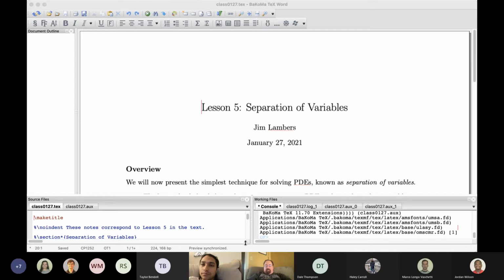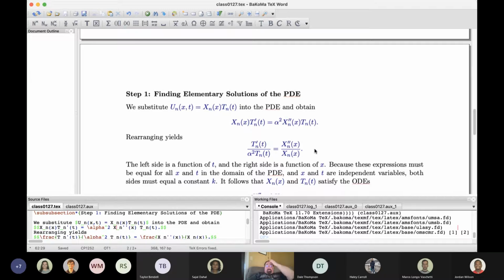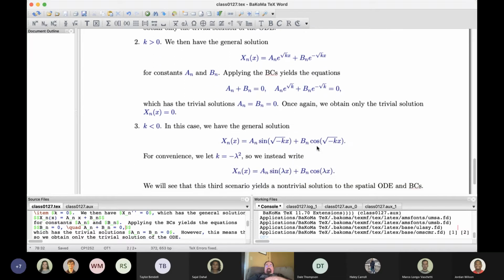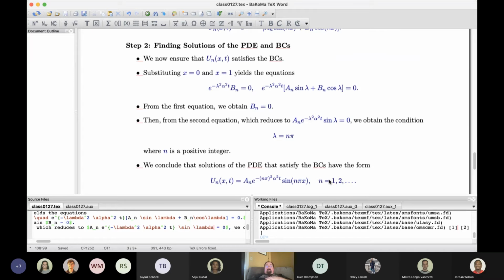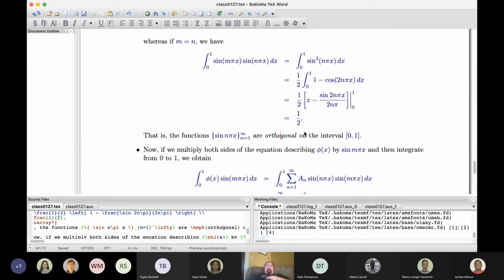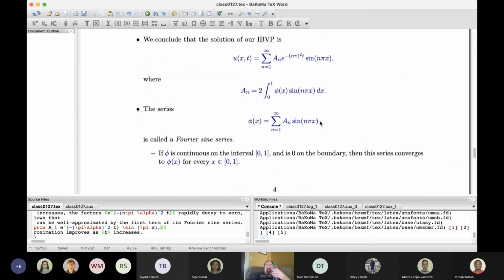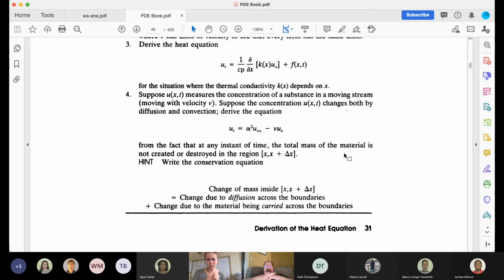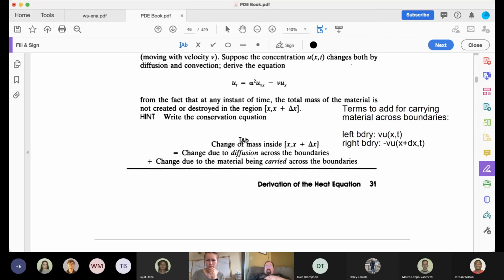MAT 417/517 Class Meeting 01/27/2021 2:30-3:45pm